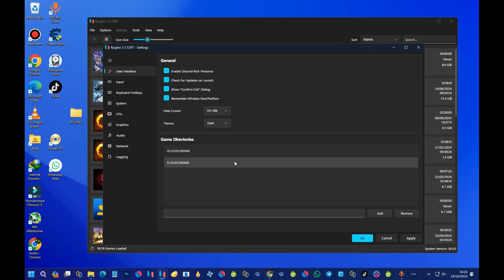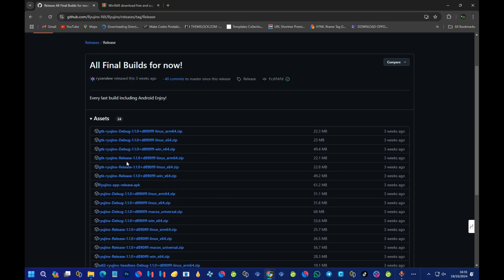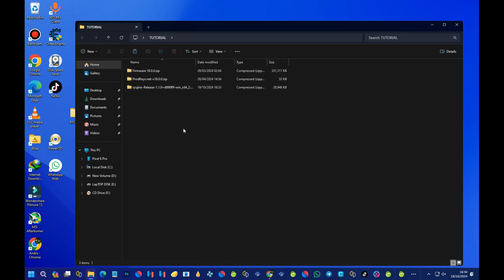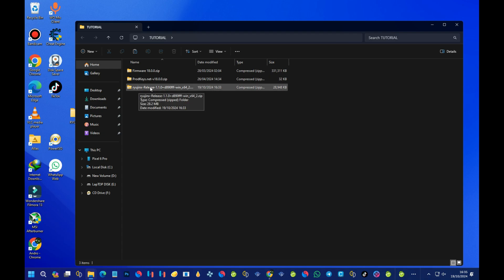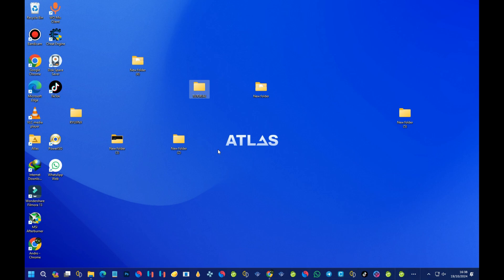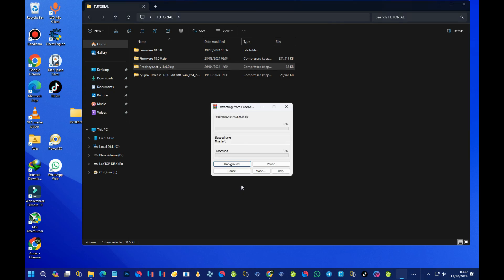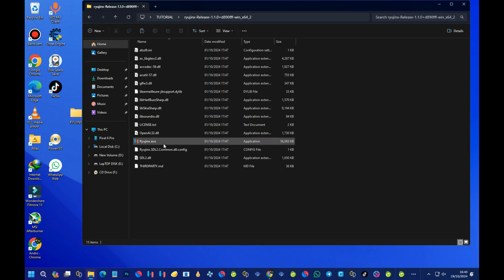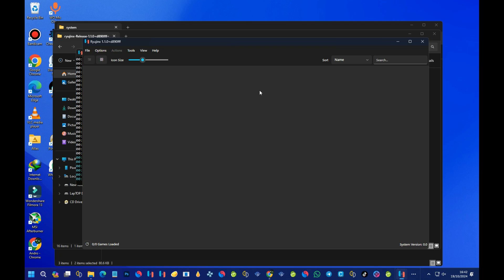How To Download & Setup Ryujinx Emulator After They Shutdown - PC, Android & Linux [Well Explained]